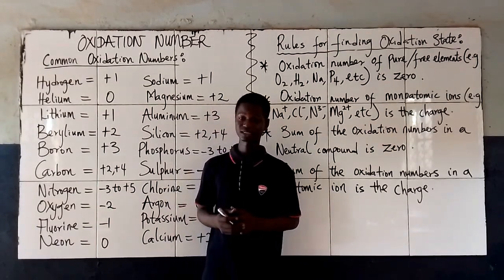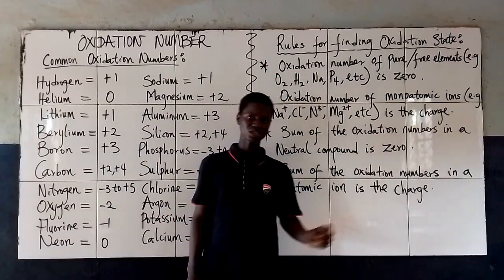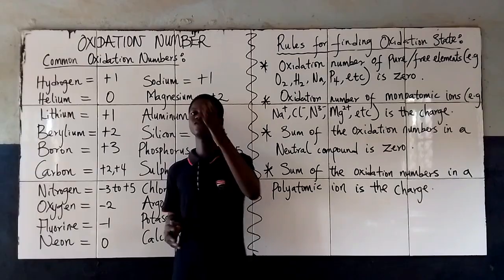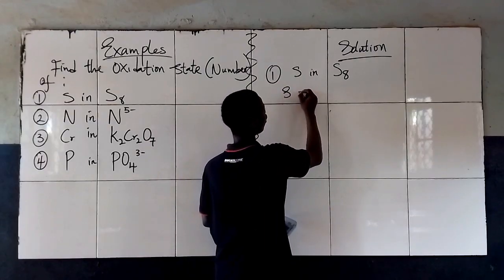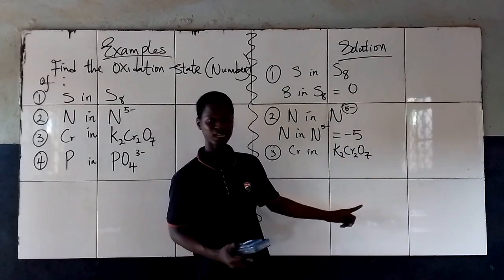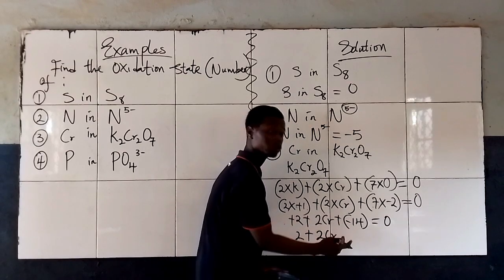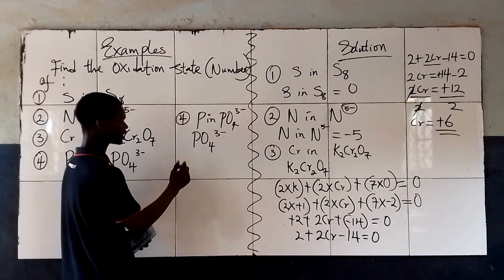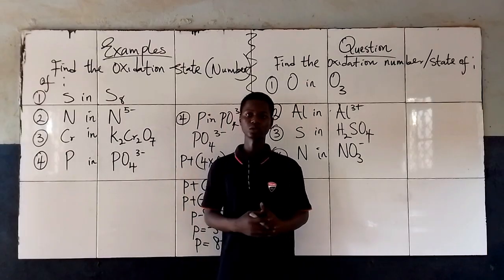Oxidation Number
1) Start preparing earlier than normal
2) Create time for study everyday
3) Mingle with like minds and friends
4) Be consistent, don't procrastinate your study
5) At every point pray to God for understanding.